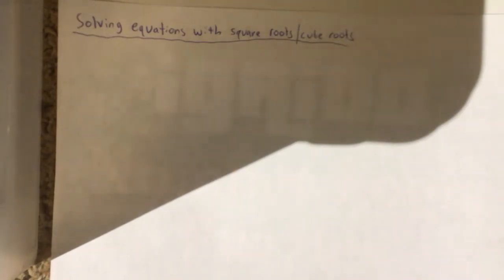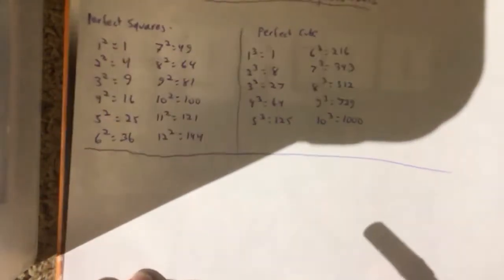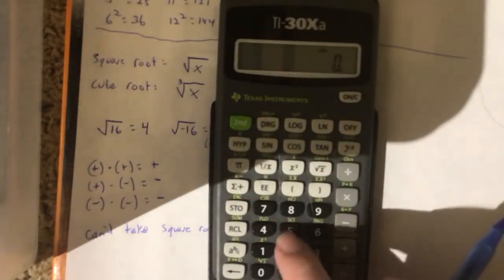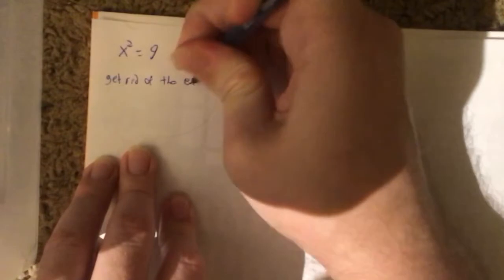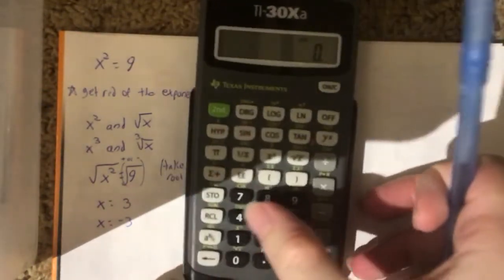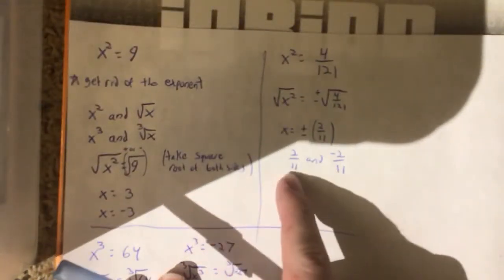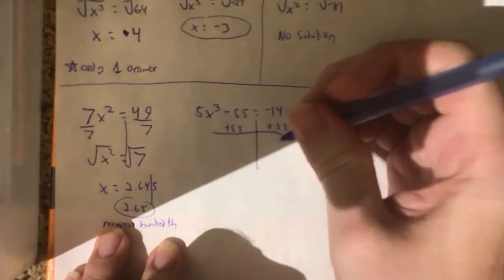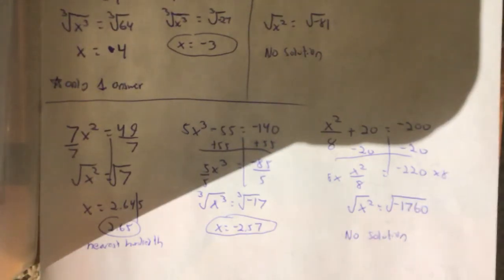Solving Equations with Square Roots and Cube Roots